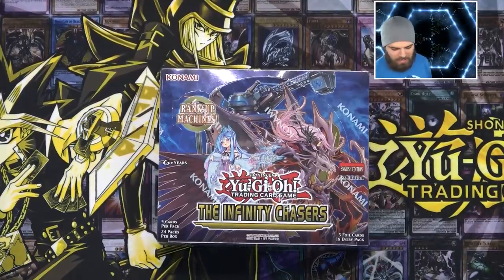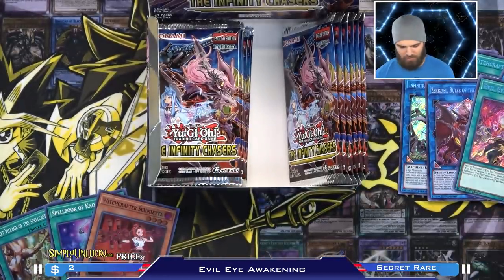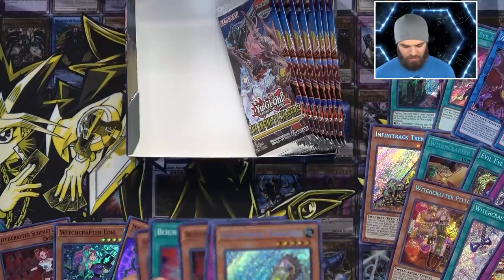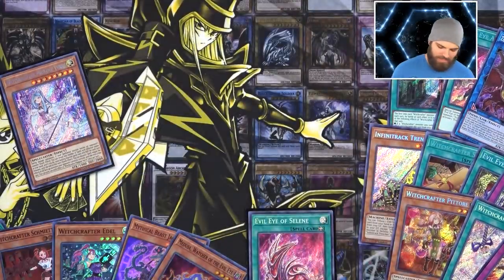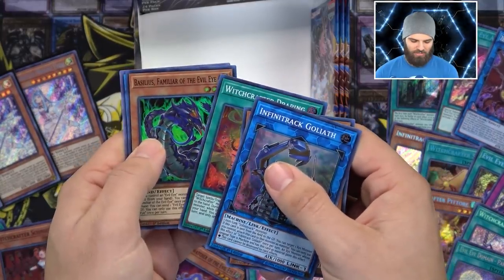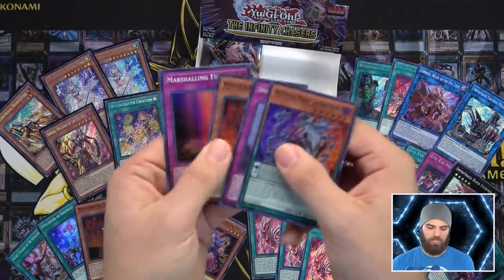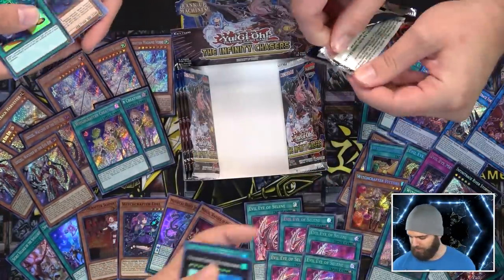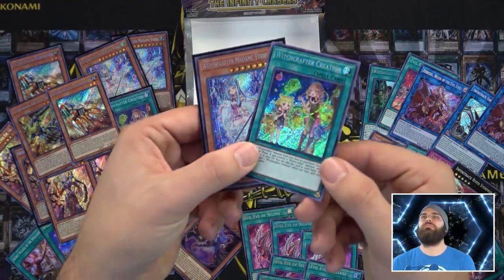*NEW* YuGiOh INFINITY CHASERS Box Opening & Review! LOLIS!? OH BABY!!!